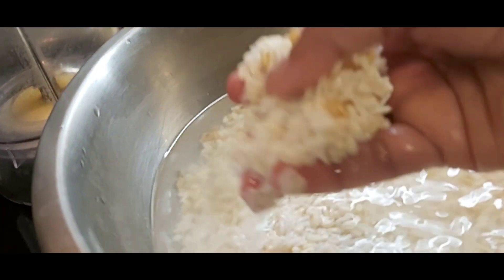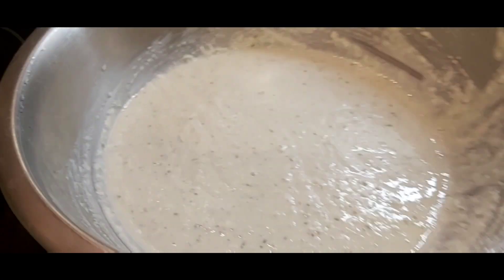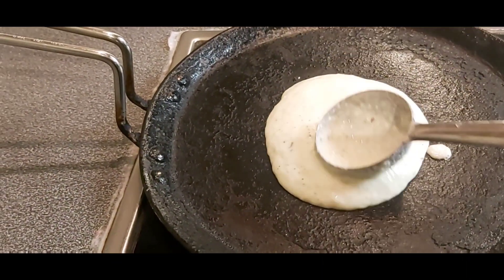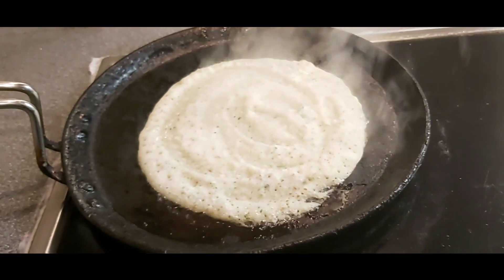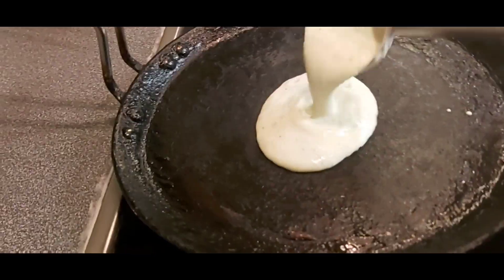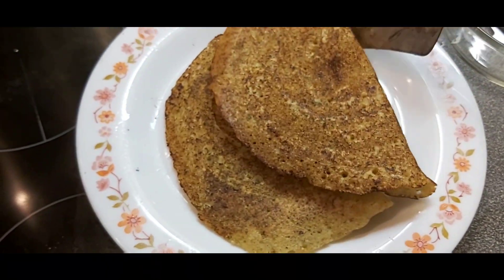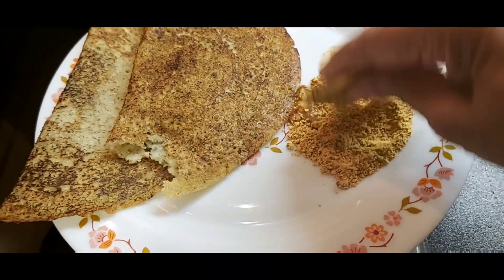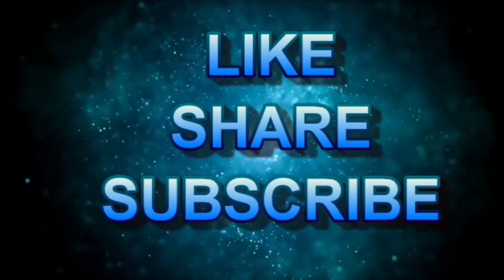How to Make Dosa at Home Recipe / Crispy Dosa Recipe @ Jayamala Dasari